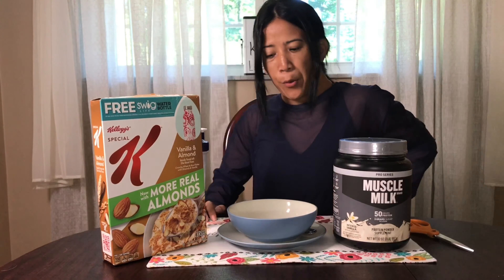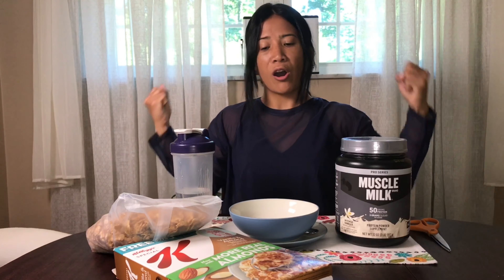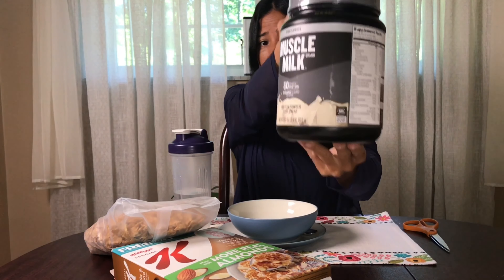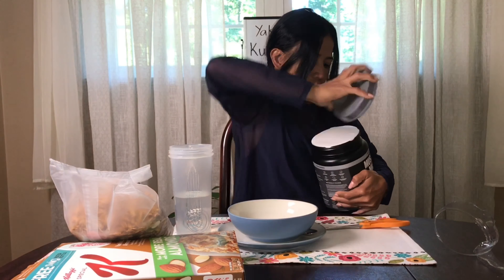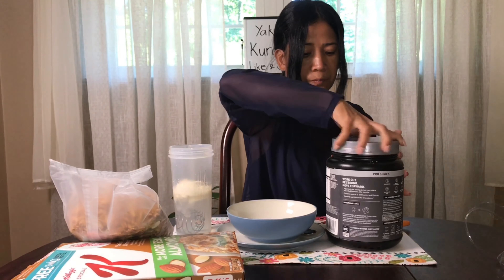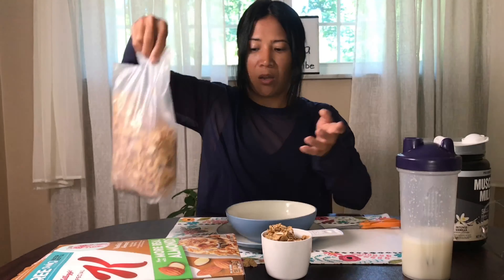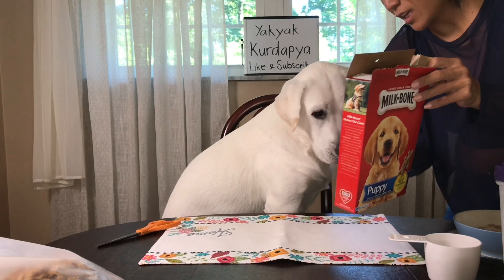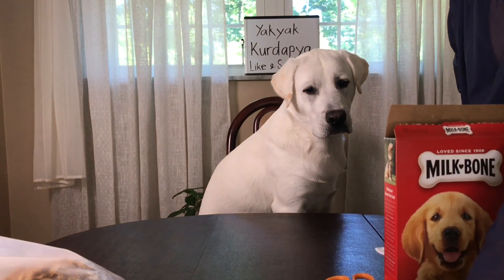Easy Breakfast Kellogg’s Cereal & Muscle Milk | best food recipe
🍲🍲 How To The Healthy Breakfast To best food recipe 2021. Easy To Go Breakfast Kellogg’s Cereal & Muscle Milk. 🍝🍝🍝
 Quick and easy to go Breakfast is good for muscle and lightweight food. Kellogg’s Cereal mixed with Muscle Milk Protein shake with water in it is the most fantastic meal for People who are rushing to go for work.😍😍

Tag ;=

menu Kellogg's, breakfast cereal (food), menu breakfast Kellogg's recipe, Easy  Breakfast  Kellogg’s Cereal & Muscle Milk | best food recipe |